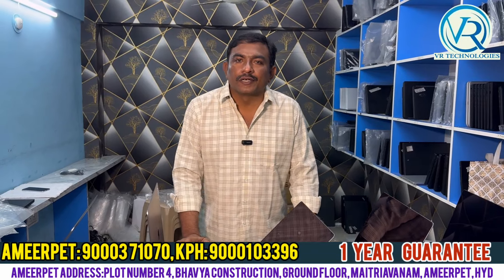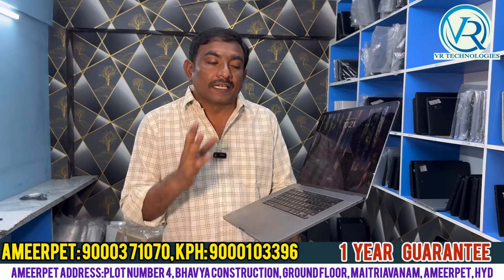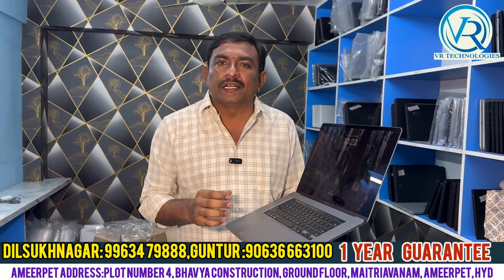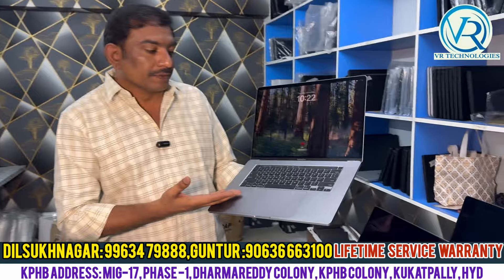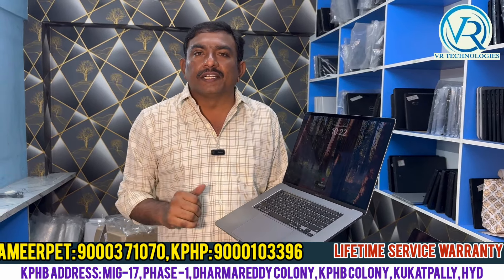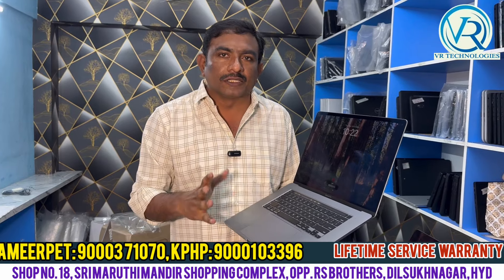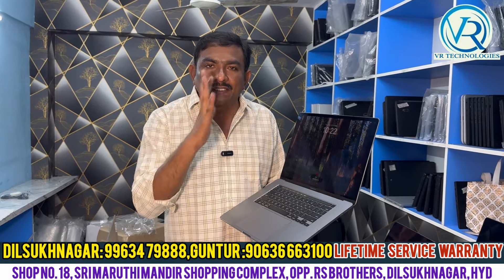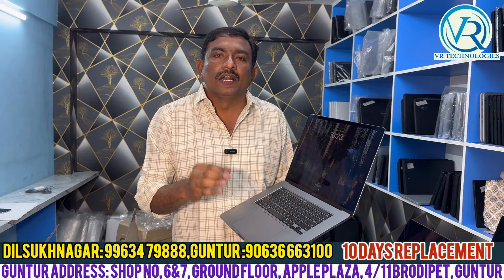MacBook Pro High-End Refurbished Laptop @70%Off Biggest Laptop Store In Hyderabad| Lifetime Warranty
VR Technologies budget laptops | Refurbished laptops|Ameerpet

Looking for the best wholesale refurbished desktop workstations and servers in town? Check out this store in Telugu! Find the perfect laptop under 30000 or 40000 at the biggest store for dell laptop service center.
Looking for the best deals on refurbished desktop workstations and servers in Telugu? Look no further! Check out the biggest wholesale store in town for all your electronic needs.
Looking for the best budget laptops for sale in Hyderabad? Check out the biggest wholesale refurbished desktop, workstation, and server store in town, all in Telugu!
In this video, we dive into the Refurbished Workstation & Computer, one of the best budget business laptops available in VR Technologies at Hyderabad & Guntur.

🏬 Our Branches:
VR Technologies
Address: Plot number 4, Bhavya Construction, Gayatri co-op Housing Society, ground floor, Maitriavanam,  Ameerpet, Hyderabad.
VR Technologies
VR Technologies
Address: MIG-17, Phase -1, Dharmareddy Colony, KPHB Colony, Kukatpally, Hyderabad.
VR Technologies
Guntur Address: Apple Plaza, Shop No. 6&7, Ground Floor, 4/11 Brodipet, Landmark Beside IOB Bank, Guntur-02.

👍 Like this video if you found it helpful
📢 Share with anyone looking for a budget-friendly laptop

Best budget laptops for sale
Secondhand laptops for cheap
Refurbished computers for sale
Affordable laptop repair services
Secondhand computer parts for sale
top-rated computer repair services
Best deals on used laptops
Cheap refurbished laptops
Affordable computer upgrades
Quality secondhand laptops for sale
Computer repair services near me
Budget-friendly laptop upgrades
Affordable laptop maintenance services
Quality refurbished computers
Reliable secondhand computer sales
Affordable laptop parts and repairs
Top-rated laptop repair services
High-quality refurbished laptop
Low-cost laptop upgrades
Affordable laptop trade-in services